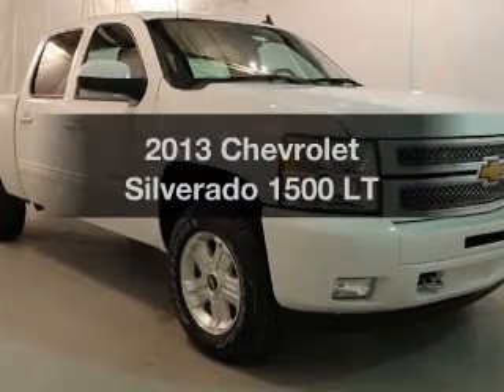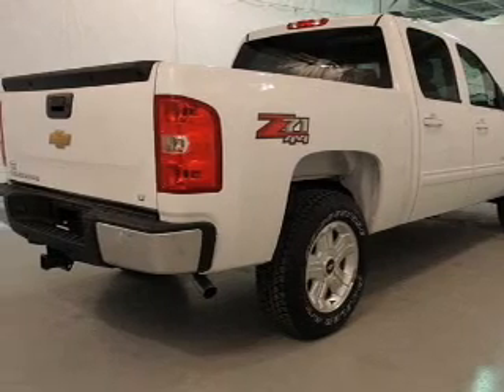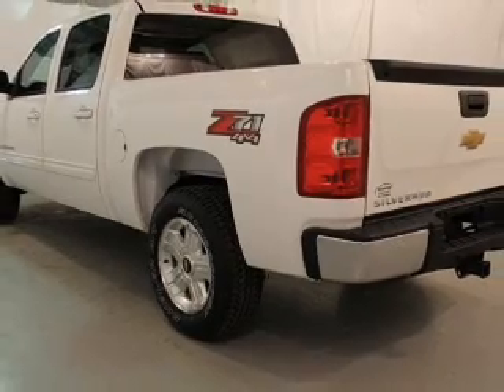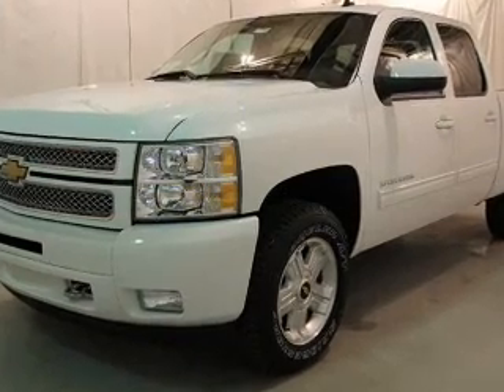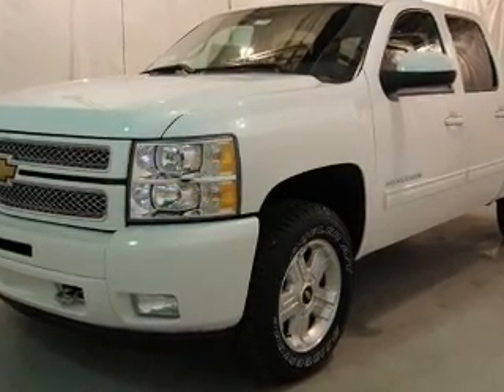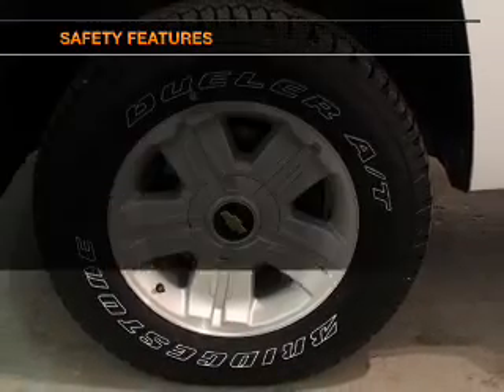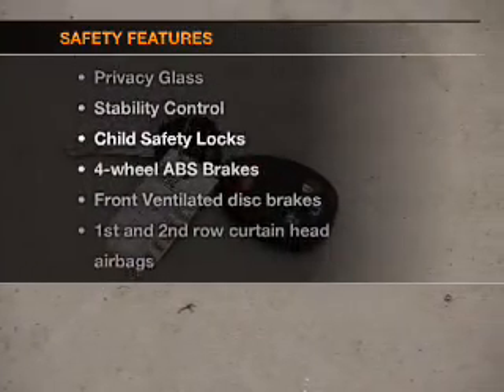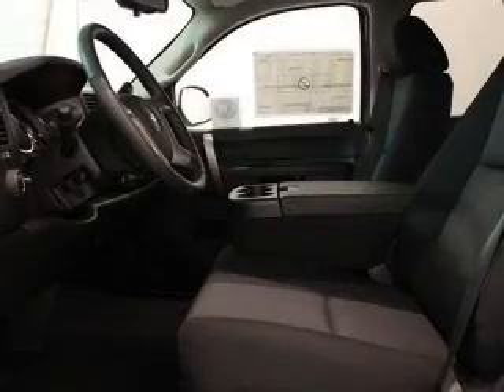2013 Chevrolet Silverado 1500 - Pinconning MI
Year: 2013
Make: Chevrolet
Model: Silverado 1500
Trim: LT
Engine: 5.3 liter 8 cylinder 16 valve
Transmission: Automatic
Color: Summit White
Mileage: 0
Address:
125 North Mable Street